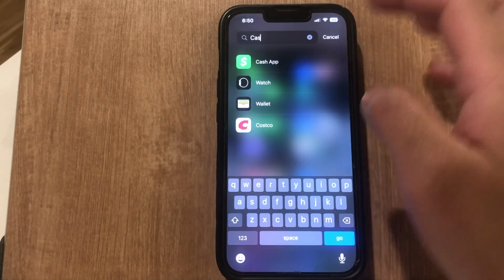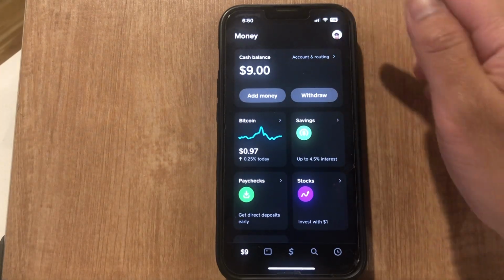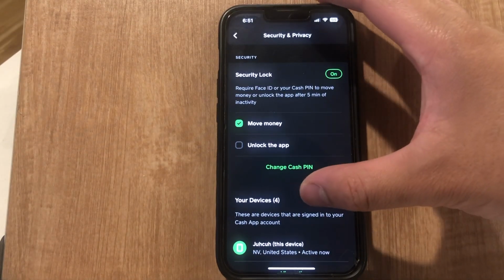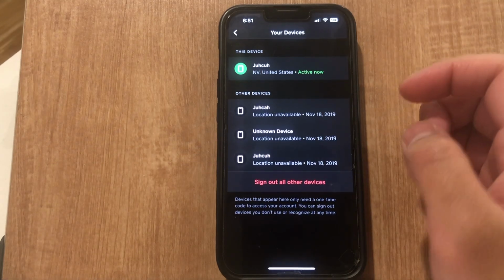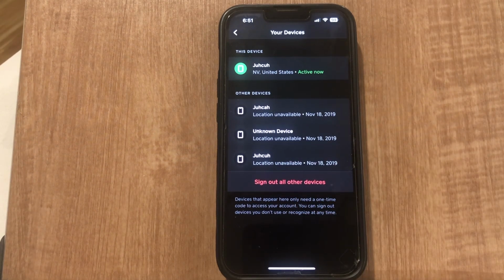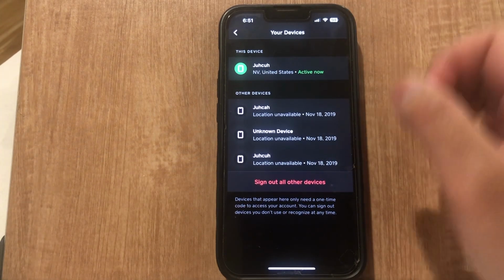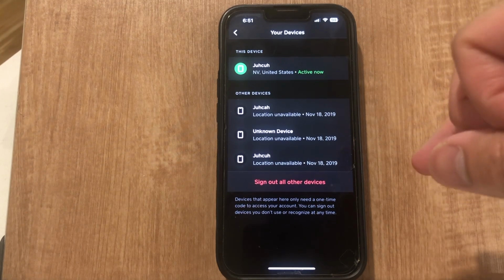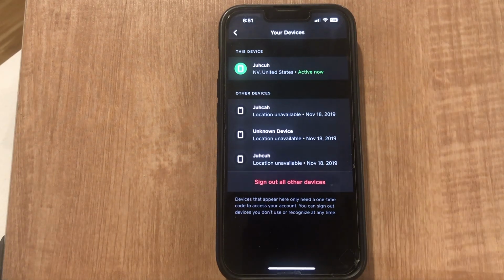How to Sign Out on All Devices on Cash App (SIMPLE & Easy Guide!)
Discover how to sign out of Cash App on all devices in this straightforward tutorial. Learn the steps to secure your account by remotely logging out from multiple devices, ensuring your financial information stays protected. Perfect for users wanting to enhance account safety with a simple logout process. Follow along for easy instructions to maintain your Cash App security!